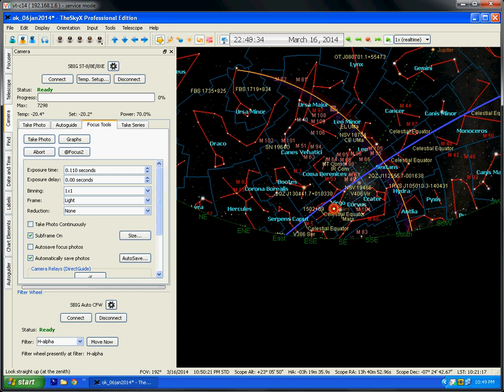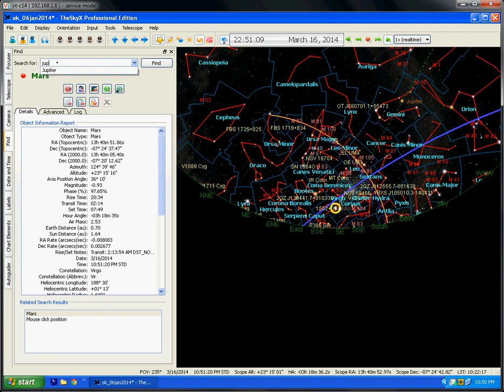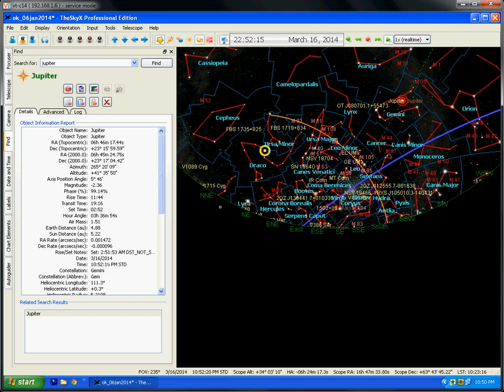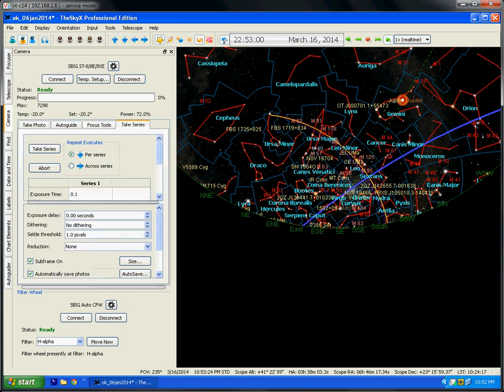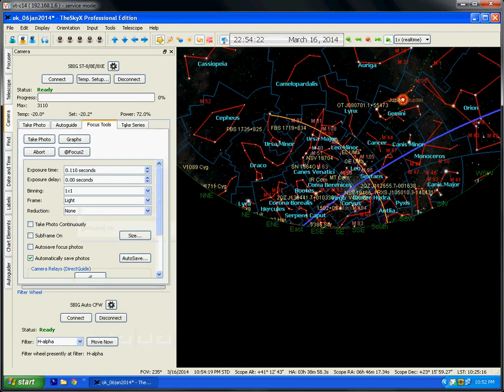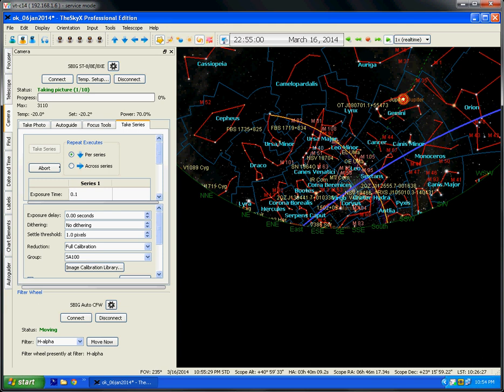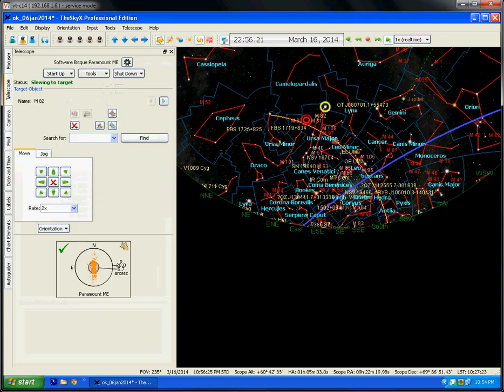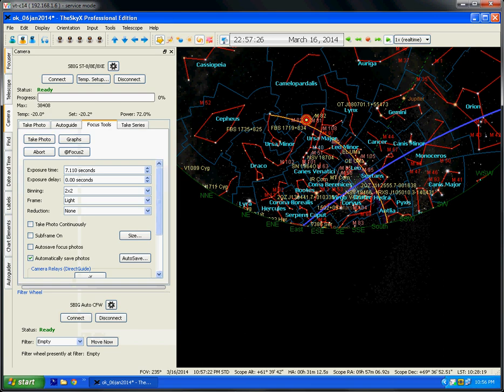The Virtual Telescope Project: tutorial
Here you see how the robotic units part of the Virtual Telescope are used by a remore user.